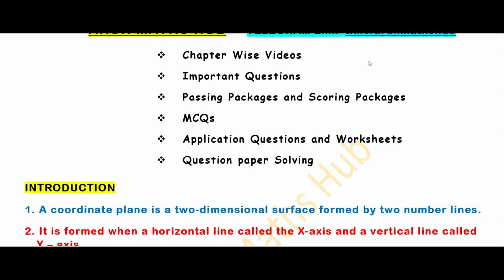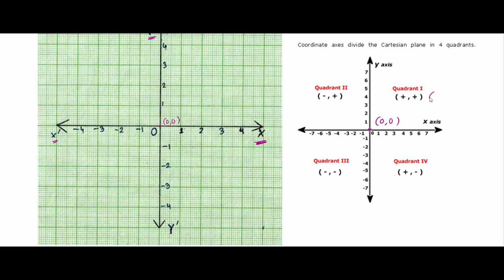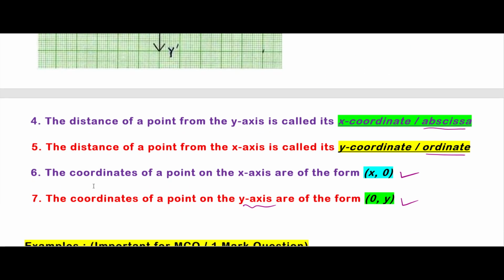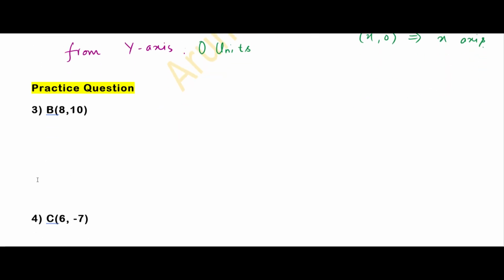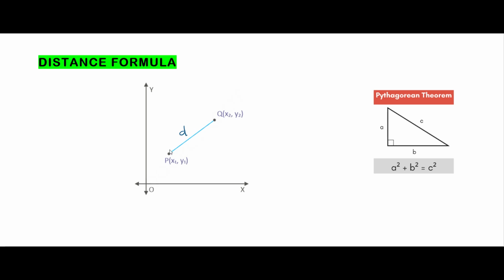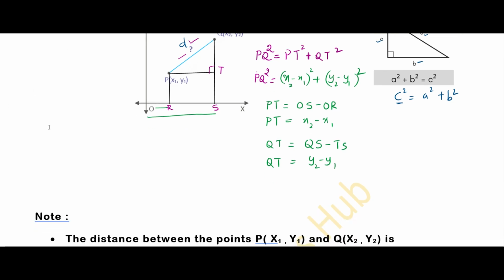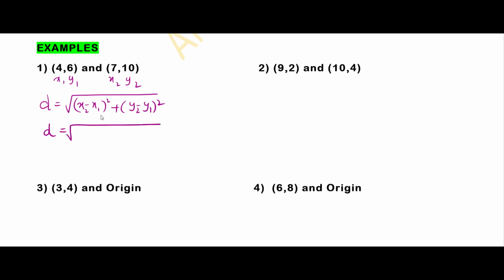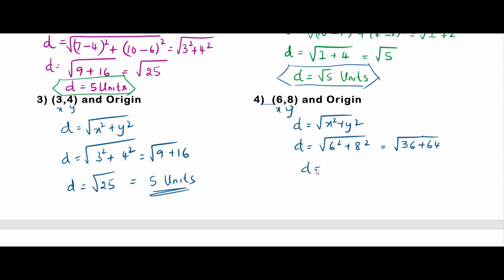Coordinate Geometry : Introduction with Marks Weightage and Examples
Introduction to the Unit Coordinate Geometry In detail to score 💯

🔶 Join Telegram Group For Notes